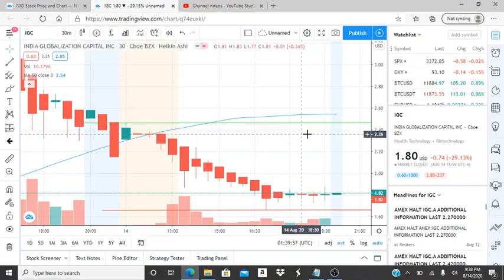INDIA GLOBALIZATION CAPITAL INC IGC STOCK CHART ANALYSIS